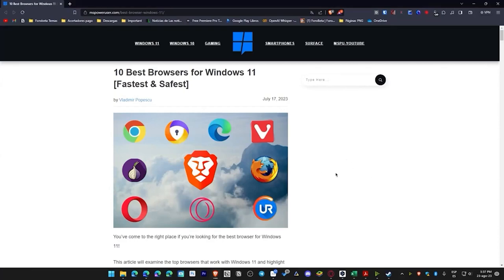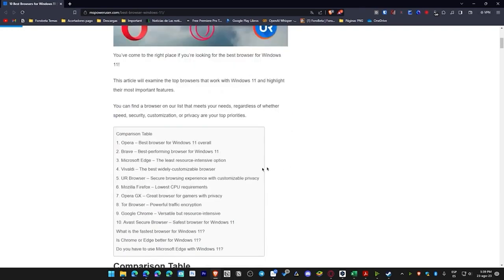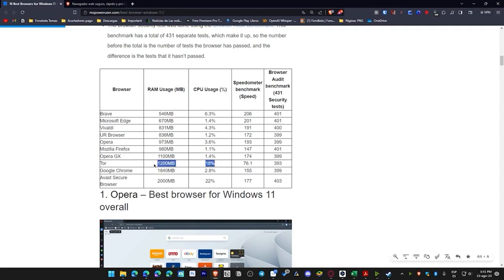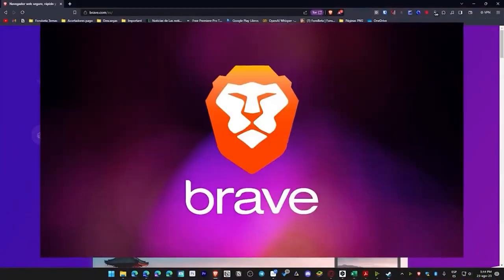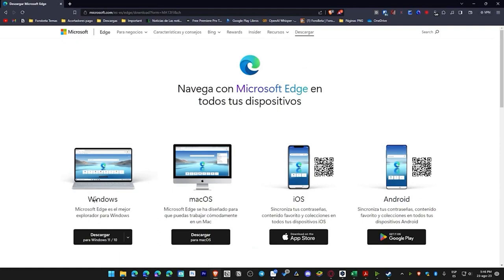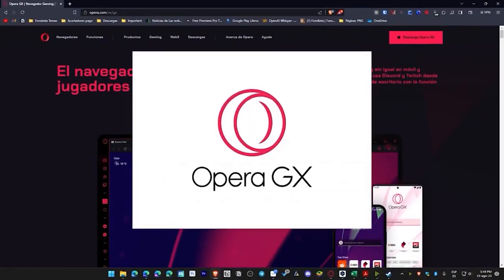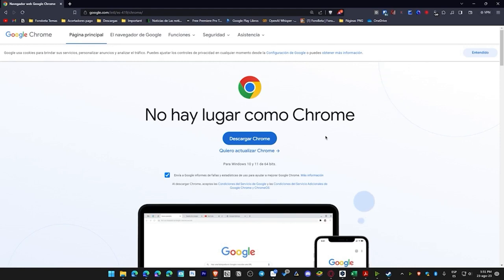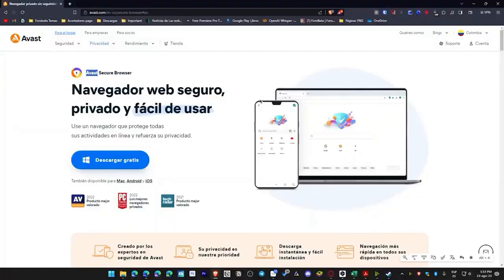BEST Web Browsers For PC In 2026